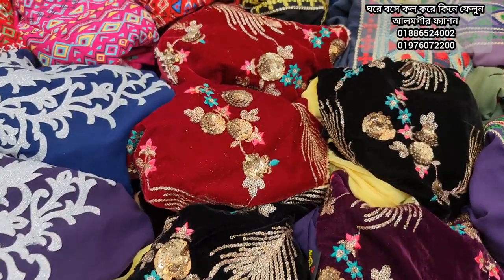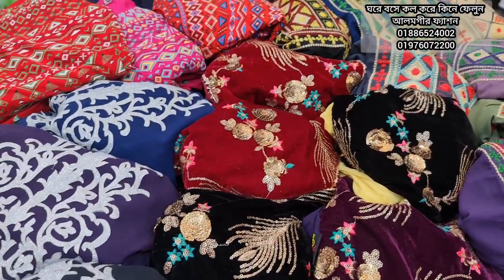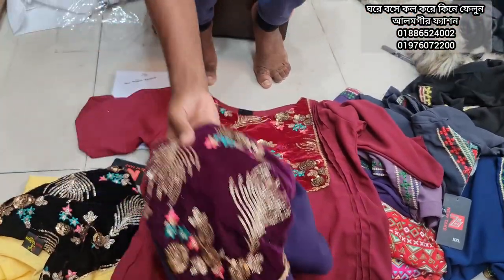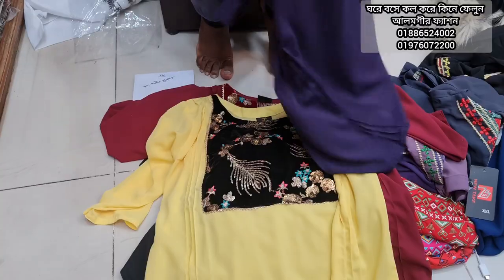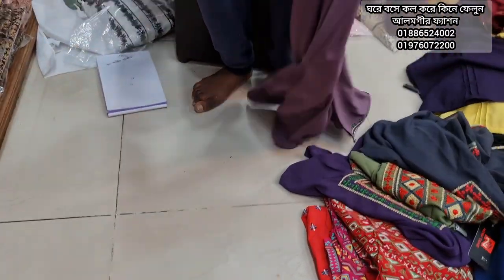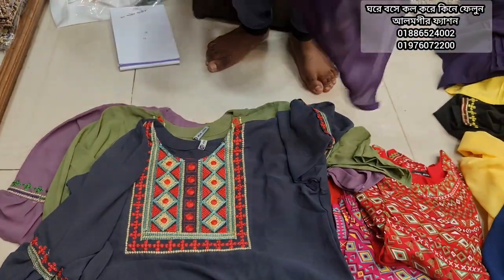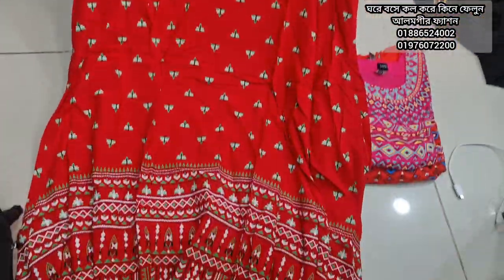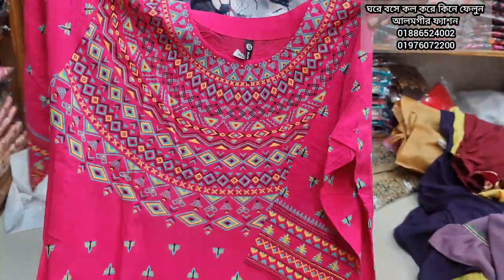গাউসিয়া/নিউ মার্কেট থেকে কমে❤️৩৫০টাকায় ভেলভেট ও বারবি গাউন/কুর্তি কিনুন।new market tops kurty price